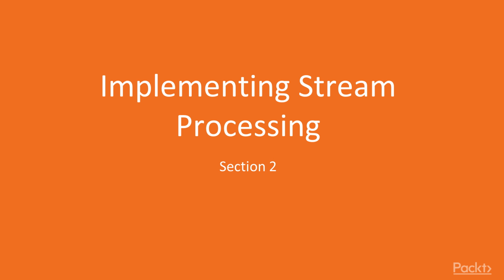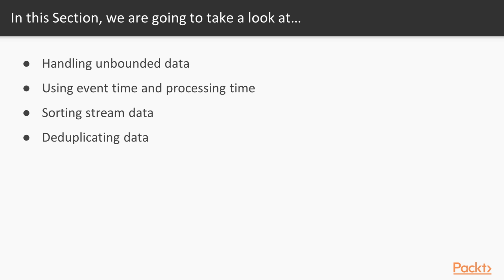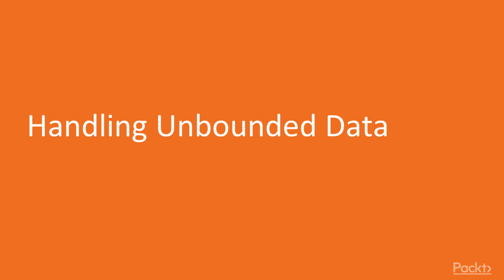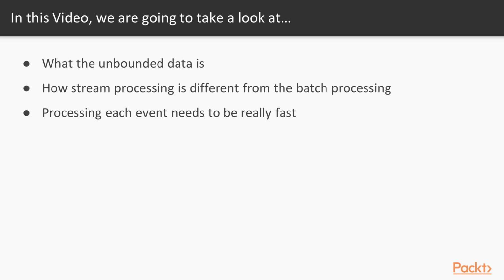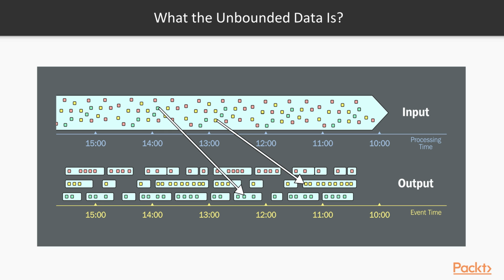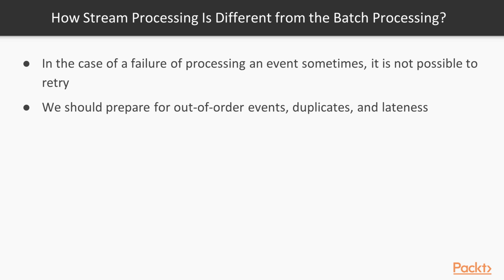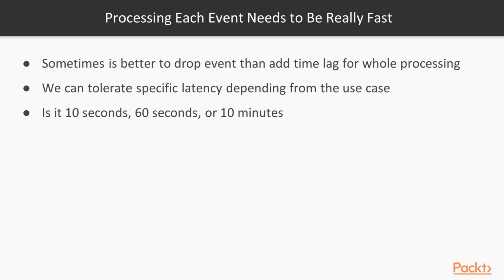Real Time Streaming using Apache Spark Streaming : Implementing Stream Processing | packtpub.com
We will look at the Apache Spark Streaming API and create job that analyze data in near real-time. When our users browse a web page, we want to analyze that traffic in real time, so we will write processing implemented in Spark Streaming that will allow us to do this. In this section, we will be handling data loading and infinite unbounded stream.
• Handling Unbounded Data
• Using Event Time and Processing Time
• Sorting Stream Data
• Deduplicating Data